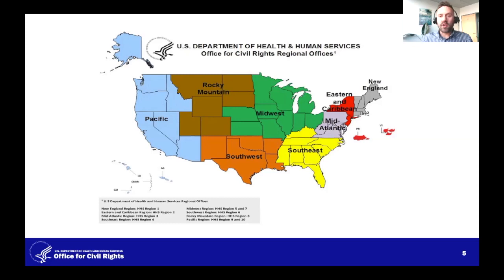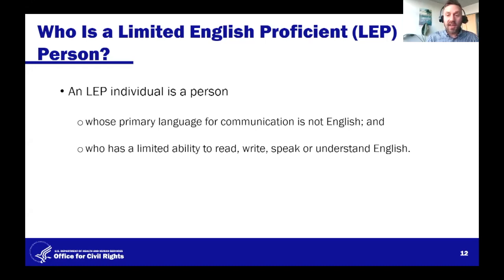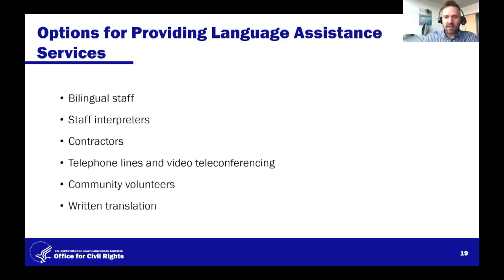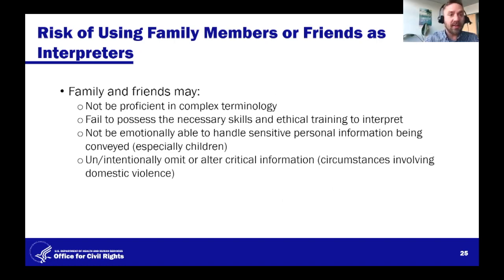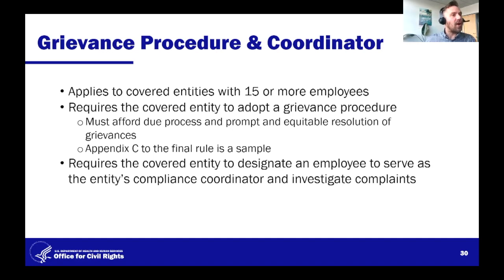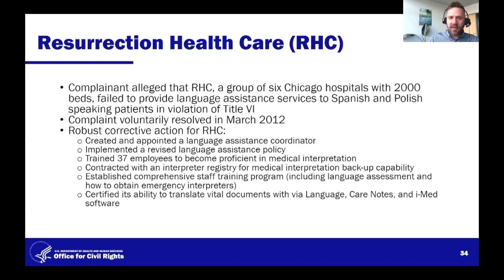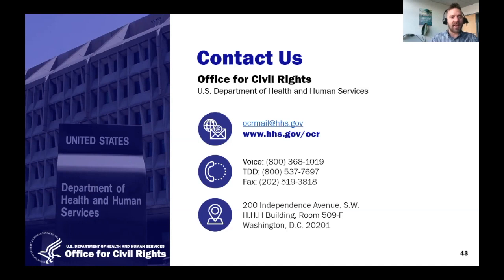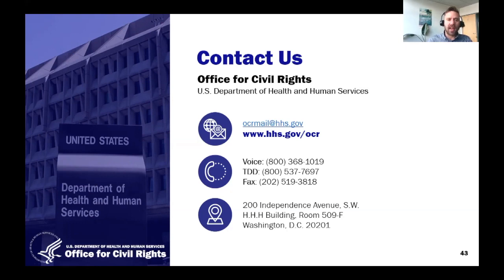VF2021 - Federal Protections in Healthcare for LEP Individuals & Their Families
Presented by Eric Press, U.S. Department of Health and Human Services, Office for Civil Rights, Pacific Region

This interactive presentation will provide participants with an overview of Federal regulations that address disparities in access to health services experienced by individuals with Limited English Proficiency (LEP). The presentation will discuss the specific protections available to LEP individuals in healthcare and apply these rules to a variety of real-life scenarios. The presenter will identify the core components of a Language Access Plan, cultural competency, and provide guidance in creating policies and procedures that promote effective communication with LEP persons. This presentation will also explain the basic requirements of the HIPAA Privacy Rule, which safeguards patients’ health information, and how these requirements harmonize with the requirements for meaningful language access.